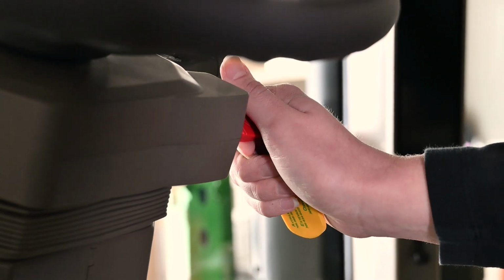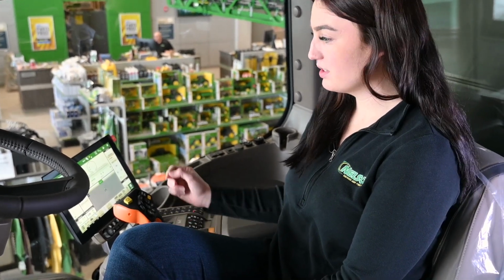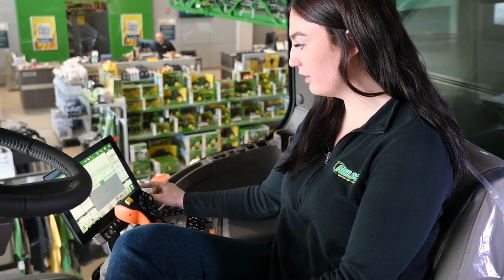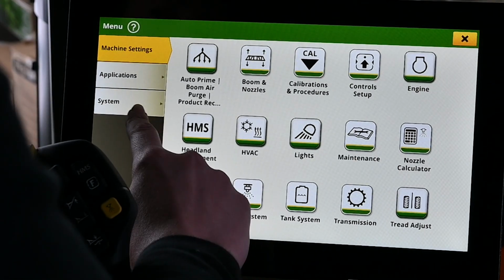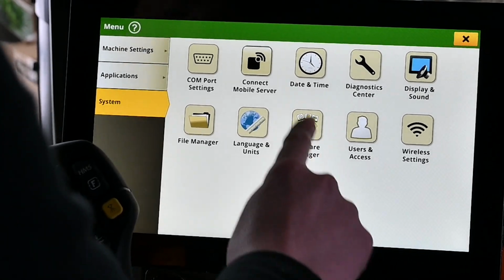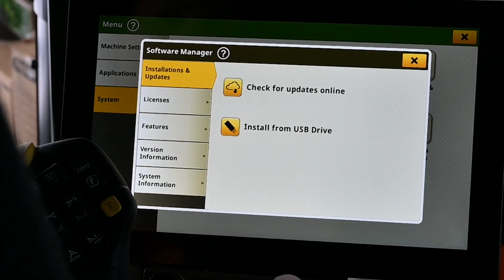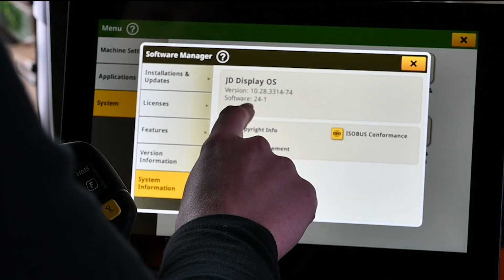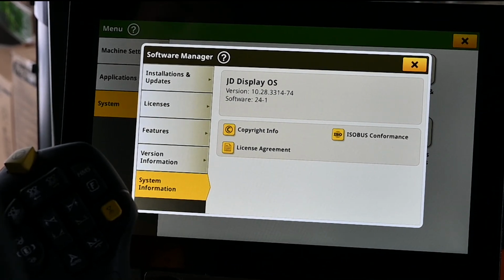Navigating Software Versions G5 Display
Are you having trouble finding the software version of your G5 display? Look no further! In this step-by-step tutorial, we'll guide you through the simple process to quickly locate the software version on your device. Whether you're troubleshooting, updating, or just curious, knowing your software version is essential.

FINDING YOUR SOFTWARE VERSION ON A 2630 DISPLAY (LINK COMING SOON)